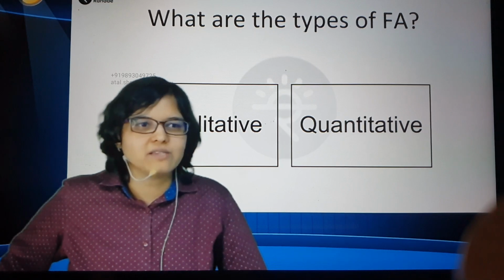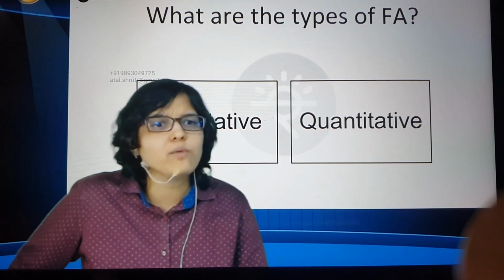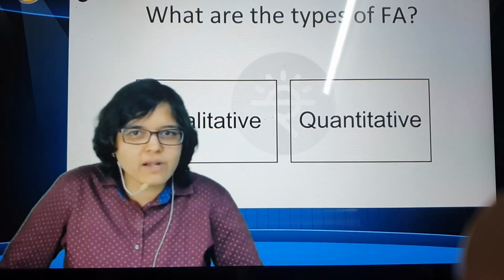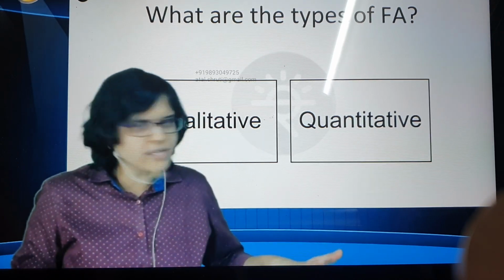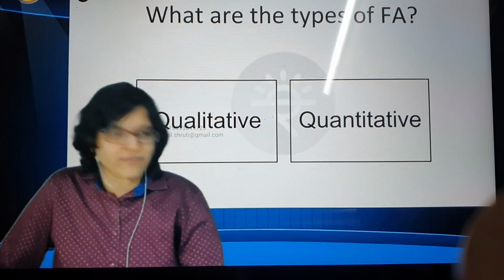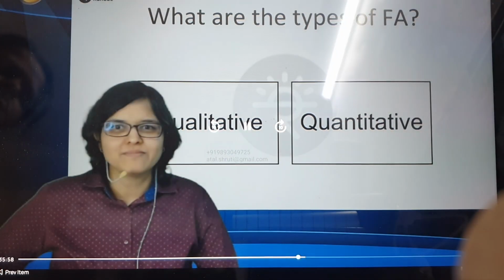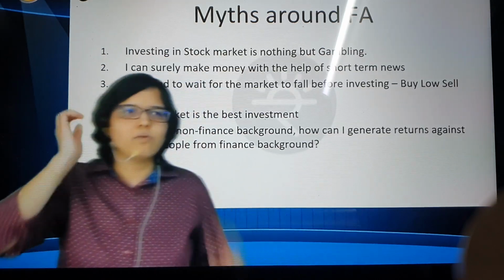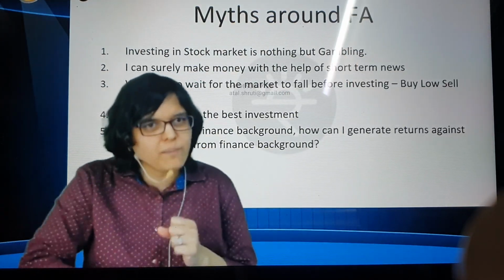L3 Type of FA introduction myths aroundFundamental analysis